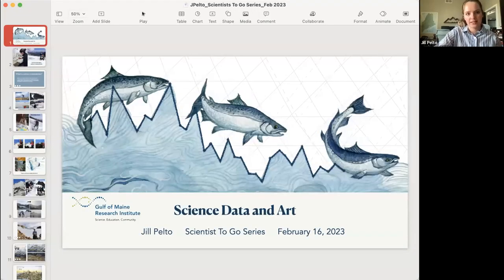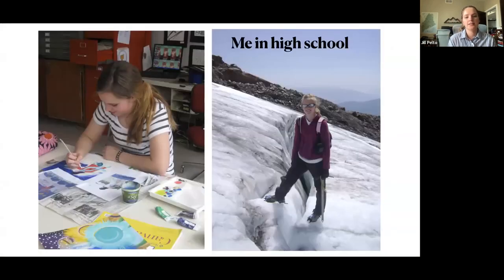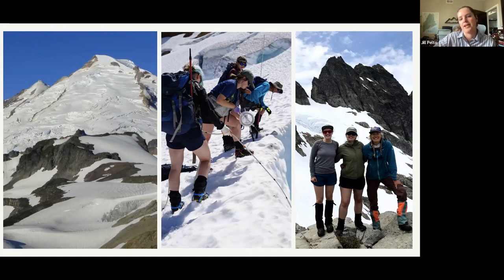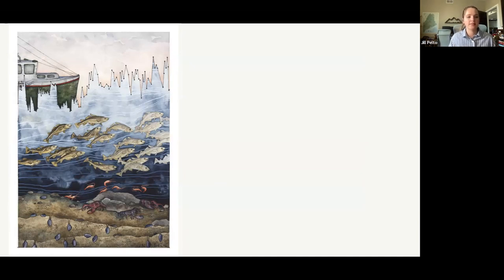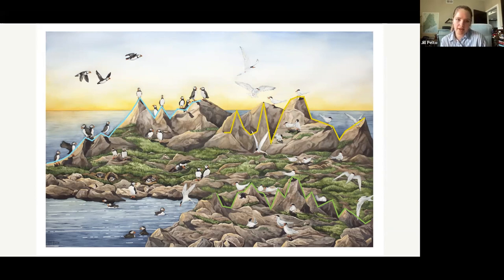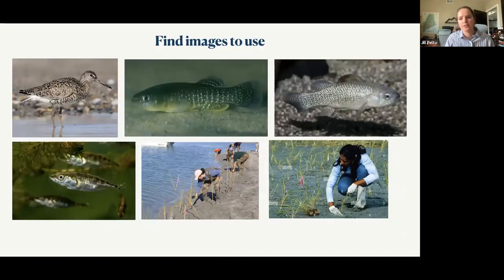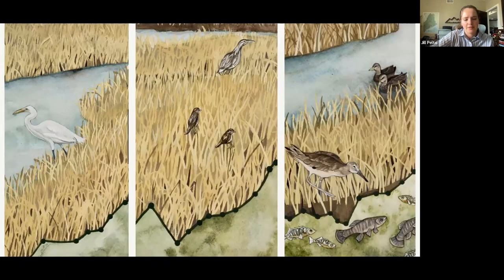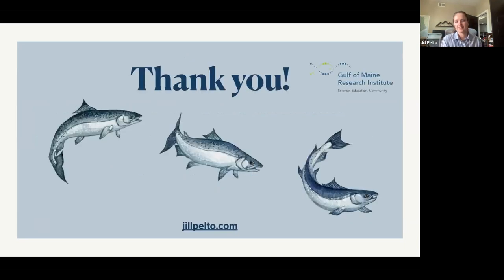Scientist To Go with Jill Pelto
Join Jill as she discusses how she uses art to make scientific data more understandable and relatable.
GMRI's Scientist To Go program allows for students to meet with a wide range of scientists and to learn a little bit more about what they do. These 45 minute sessions are made up of around 20–25 minutes of presenting from the scientist and around 15–20 minutes of questions and answers from students.